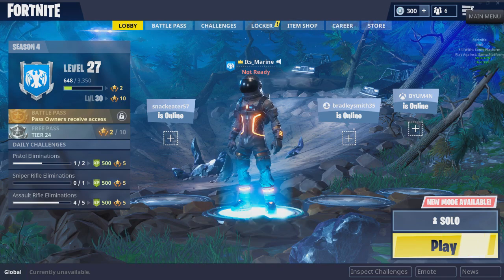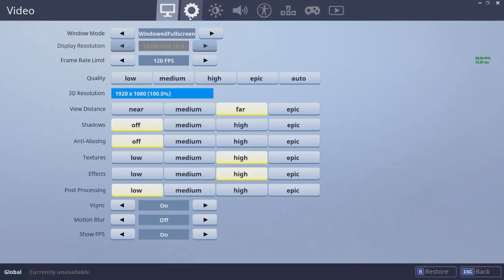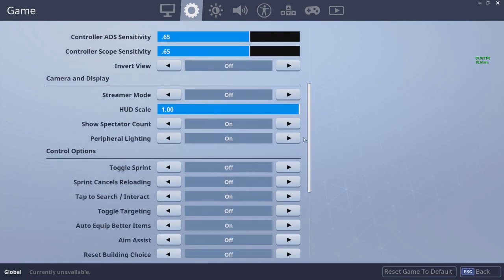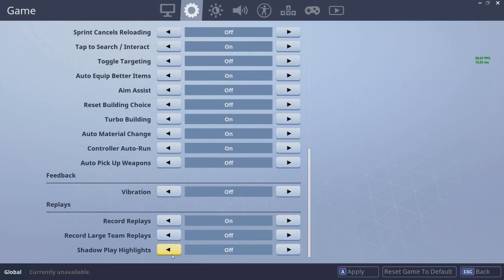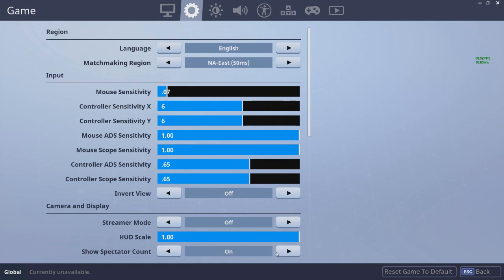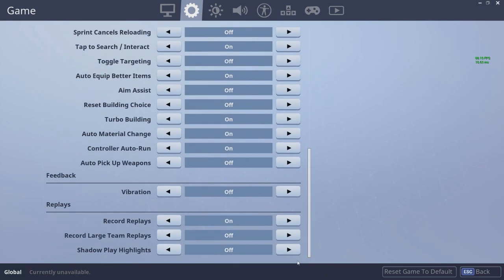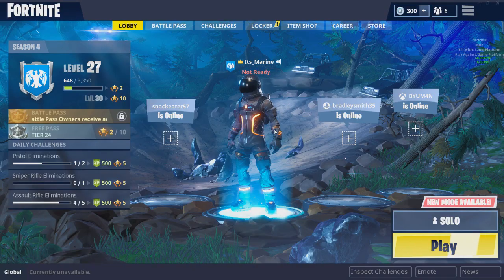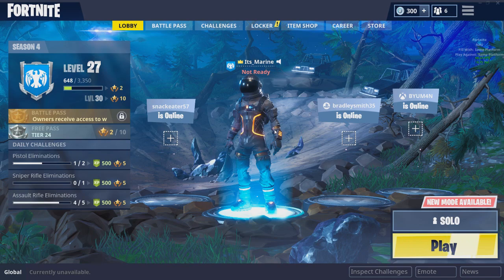How to fix Nvidia ShadowPlay Highlights not recording Fortnite ~ Working 2018 ~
Hello guys this is Marine here, and I welcome you to my description

Minecraft Settings:

► FOV: 70

► In Game Sensitivity: 30 - 40

► Mouse DPI: 1000

► CPS:  5-8 (Normal) 10-12 (Jitter) 12-16 (Butterfly)

► Recording Software: OBS Studio, OBS Classic, and Shadow Play

► Keyboard & Mouse: Razer Black Widow Ultimate 2016 and Razer Death Adder 2013 (Also have a Logitech G502)

► Mic/Headset: Blue Snow Ball and HyperCloud X

► Monitor(s): Acer v193w and (getting AOC I2481FXH)

► PC Specs:
  ● Graphics Card: GTX 1050 TI 4GB
  ● Processor: AMD Quadcore Processor
  ● 1 Tb Hardrive
  ● 1600MHz DDR3 SDRAM 8GB